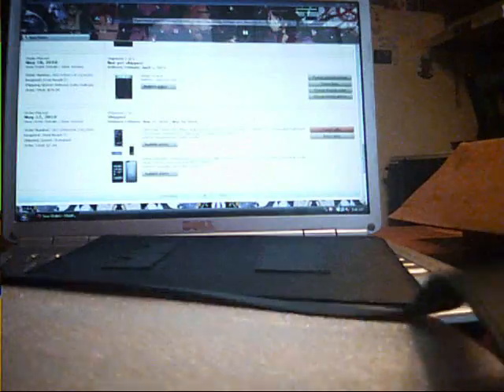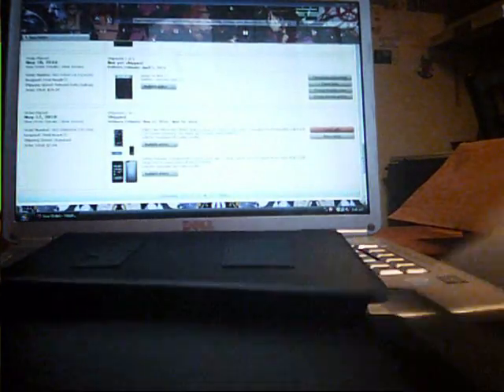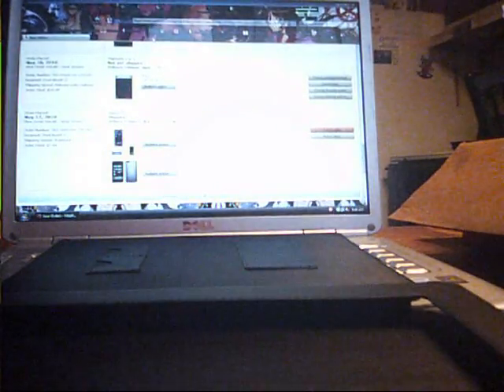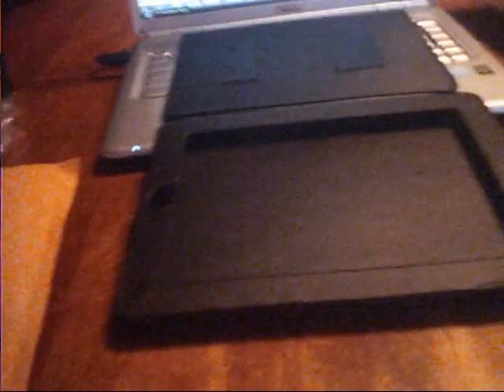Semco iPad Case Unboxing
Brand New Semco Leather Case from Amazon.com $7.00 Shipped!